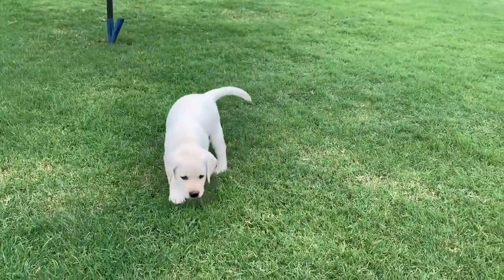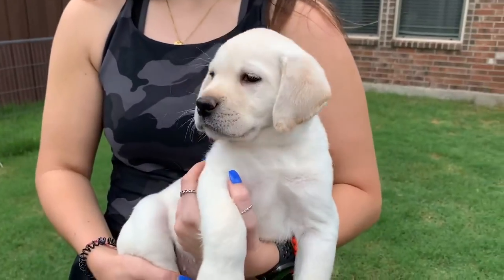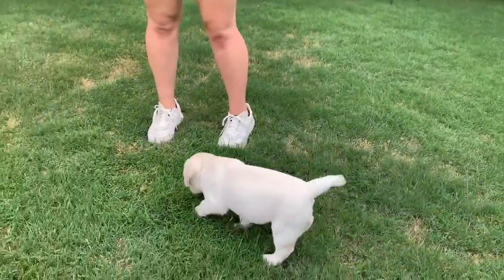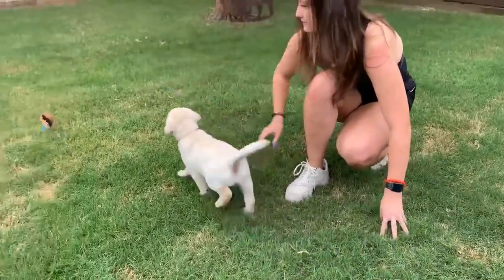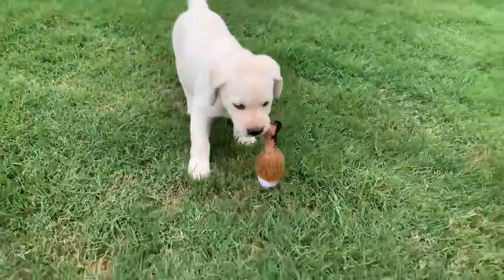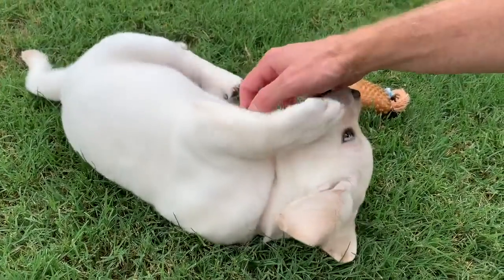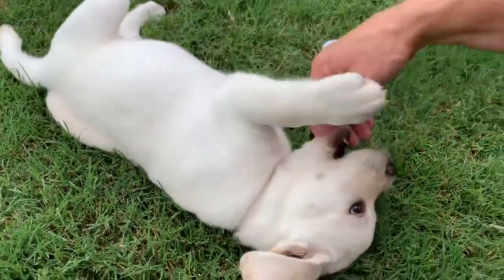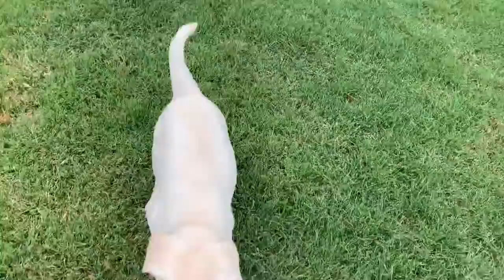Adorable Lab Puppy Pepper takes her Temperament Test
Pepper is a 7 week old female AKC yellow Labrador Retriever puppy from Belle's & Bullet's 1st litter! Read more about pure bred Labrador Retriever puppies and our approach to temperament testing

Enjoy our pups as they grow, including our popular temperament test videos @HighDesertLabradors  that help match the right puppy personality with each new forever home!